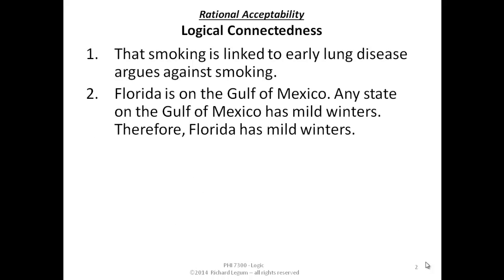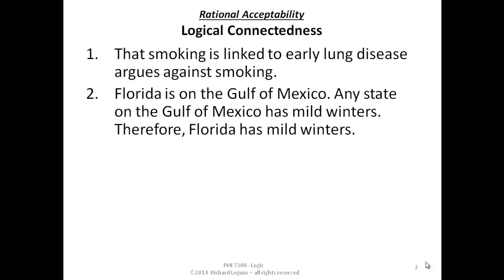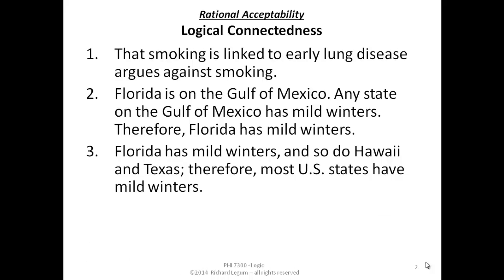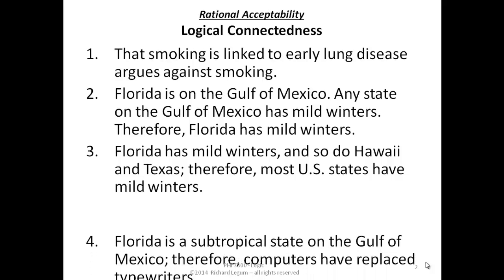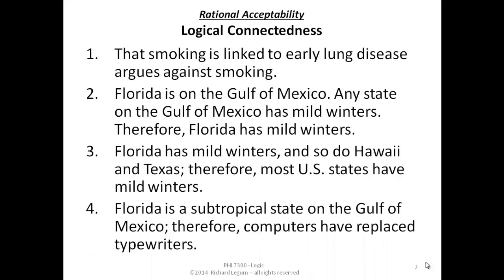Logic F14 05-02 Rational Acceptability